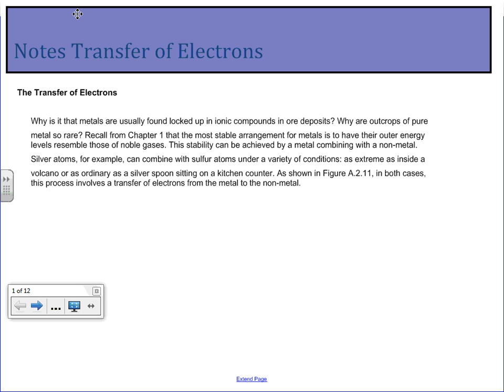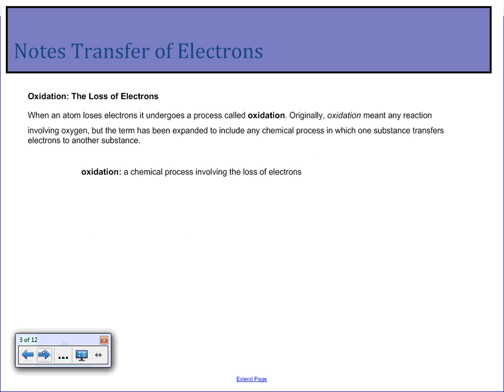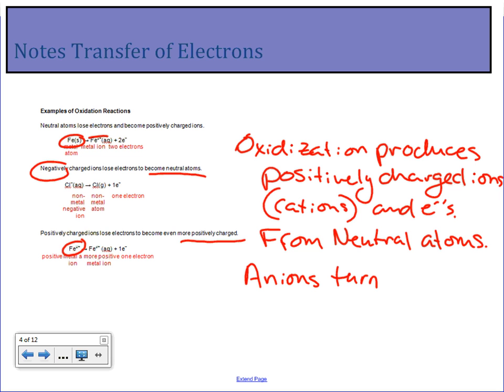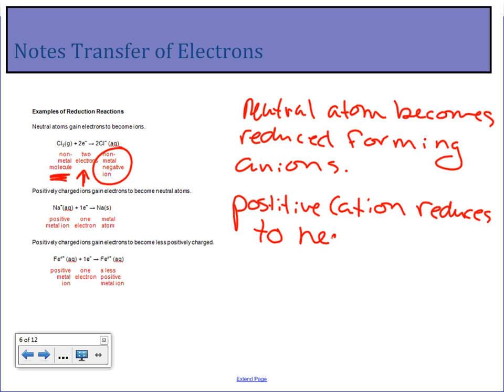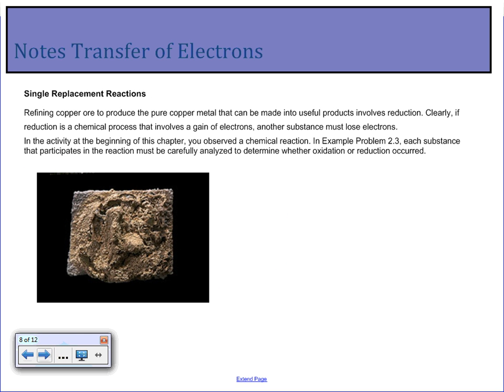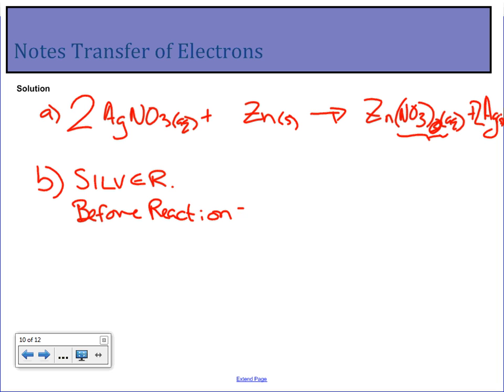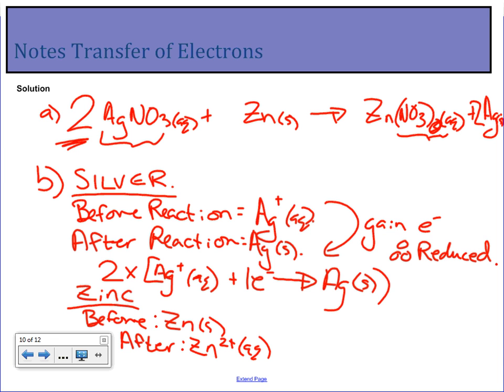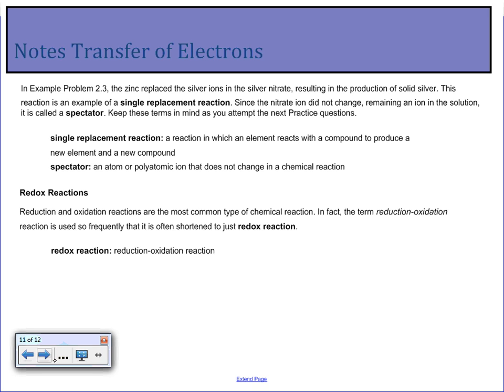Science 20 A.6 Transfer of Electrons.wmv